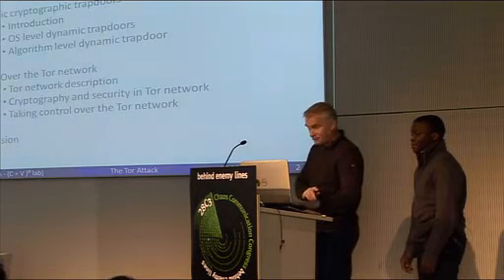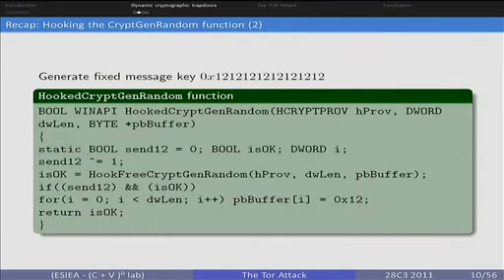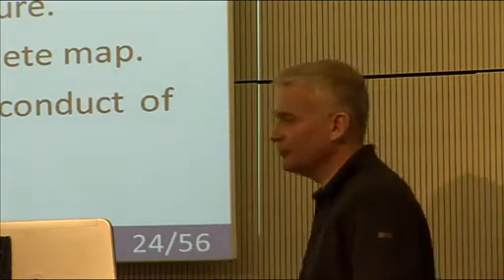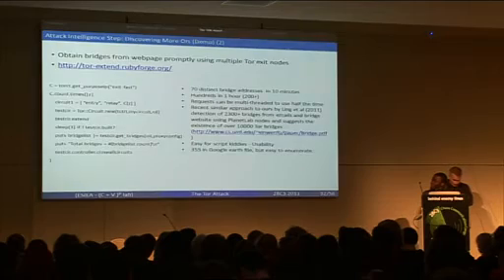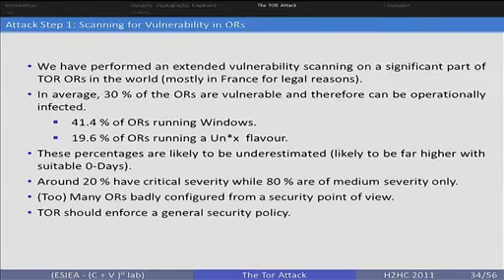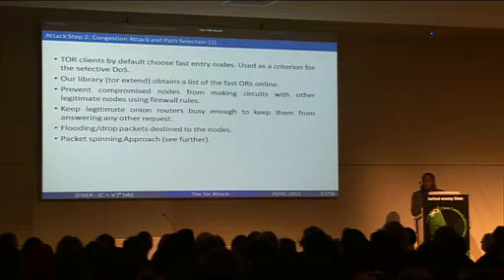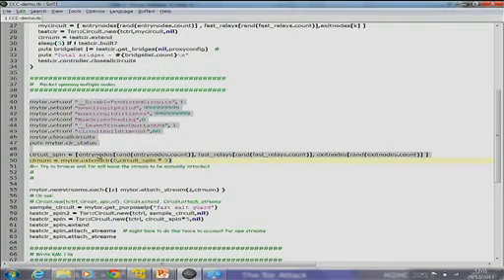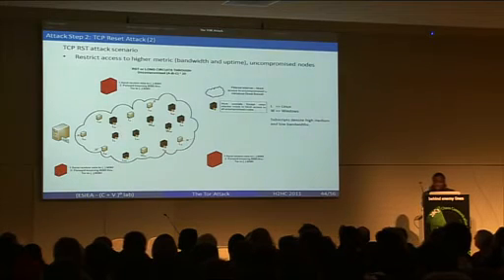28C3 - taking control over the tor network